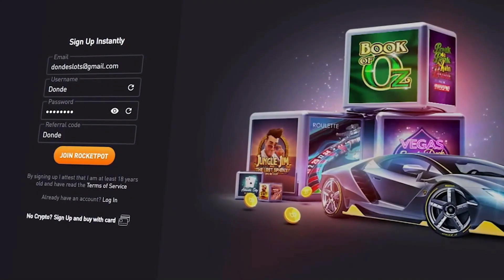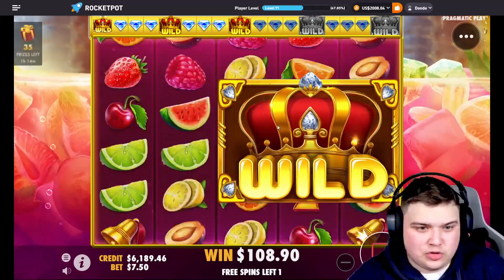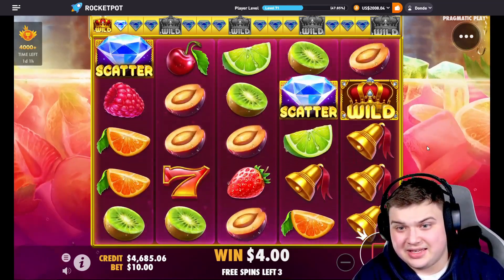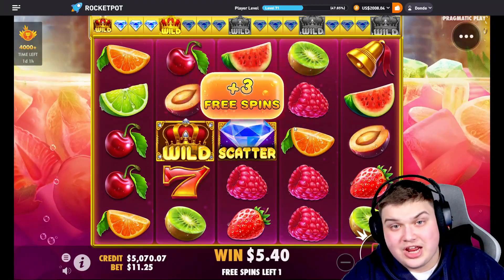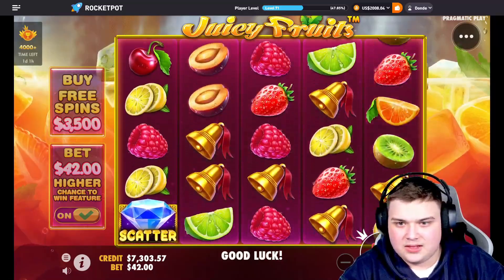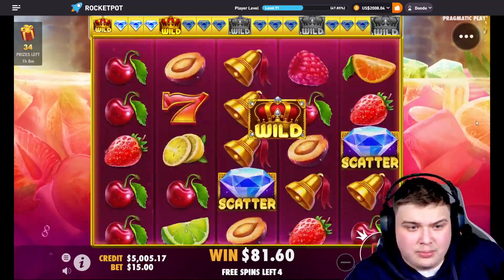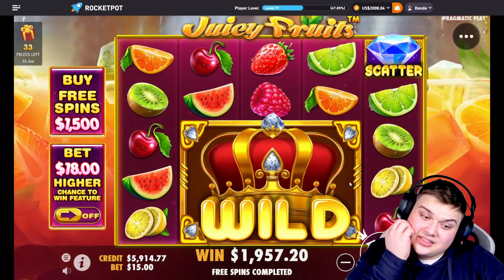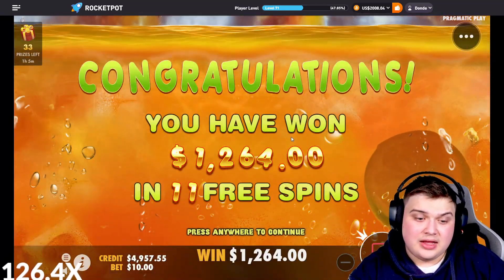THIS SPIN PAID GREAT.. (JUICY FRUITS)